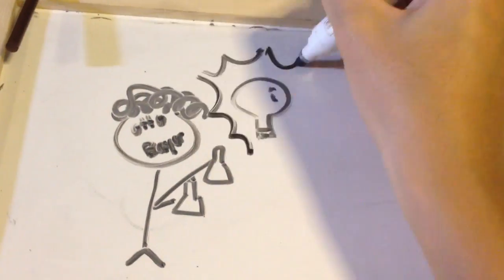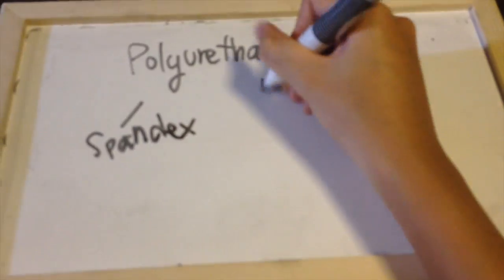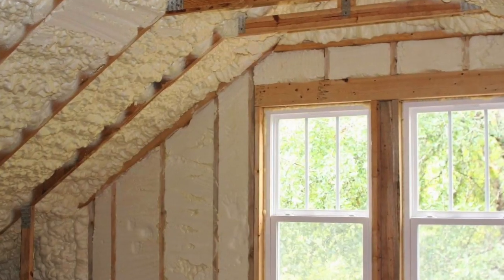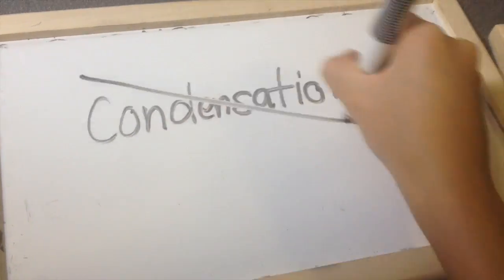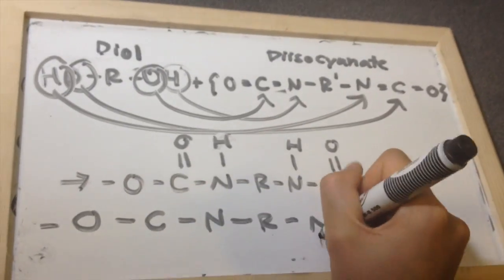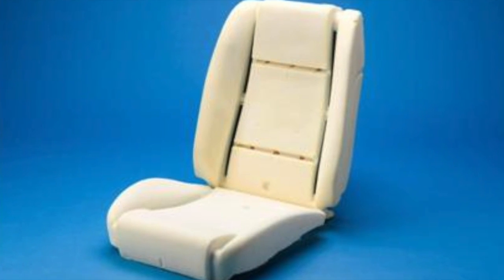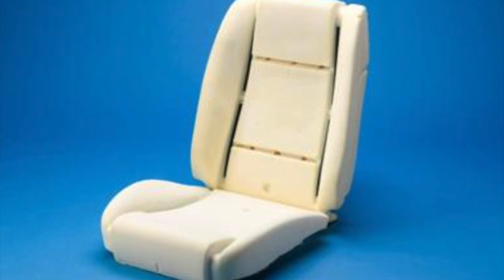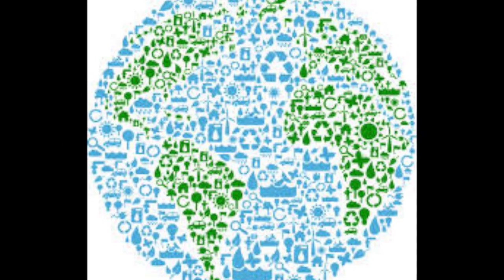Polyurethane History, Formation and Societal Impacts (Fun Commercial)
Polyurethane Polymer